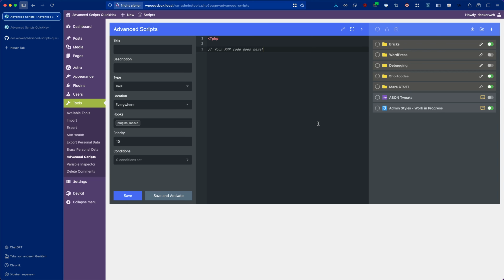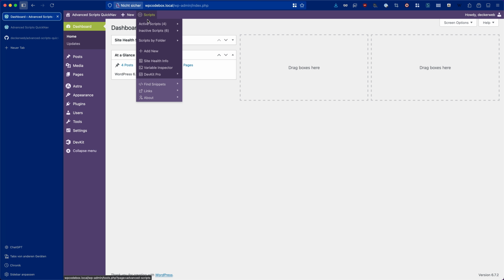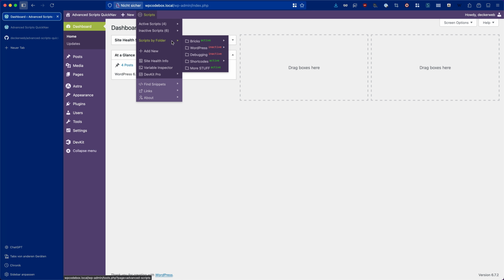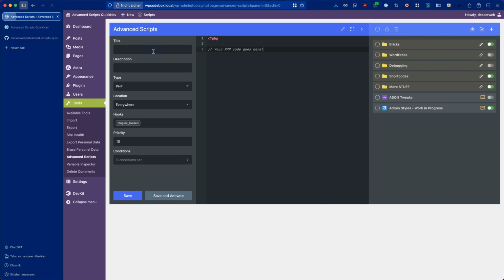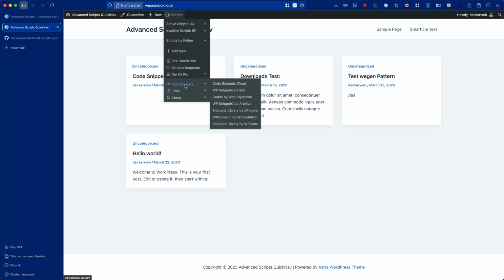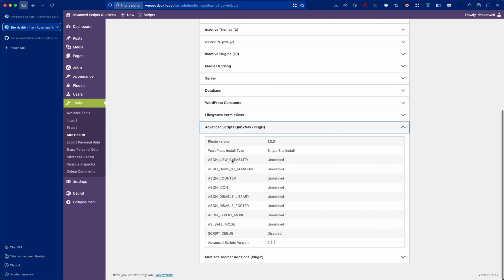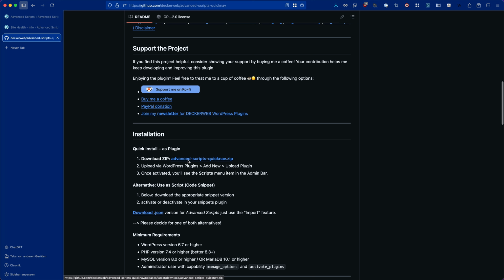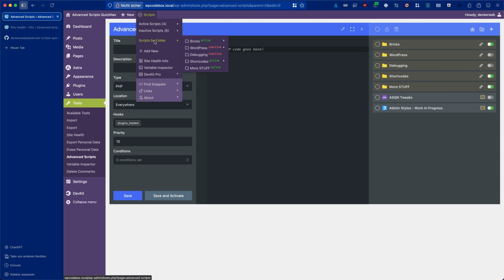Advanced Scripts Quick-Access from Your WordPress Admin Bar – Perfect Time Saver – Free Add-On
My *Advanced Scripts QuickNav* plugin adds a quick-access navigator (aka QuickNav) to the WordPress Admin Bar (Toolbar). It allows easy access to your Scripts and Code Snippets listed by Active, Inactive, or Folder (including subfolders). Advanced Scripts' own Safe Mode is supported. Comes with inspiring links to snippet libraries.

... that way I can bring you more little helper plugins and code snippets :-)